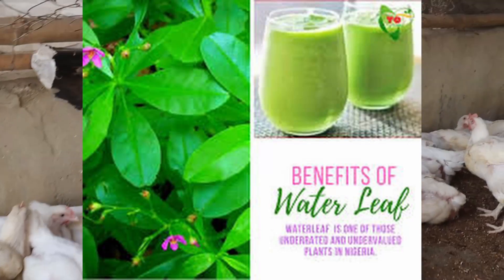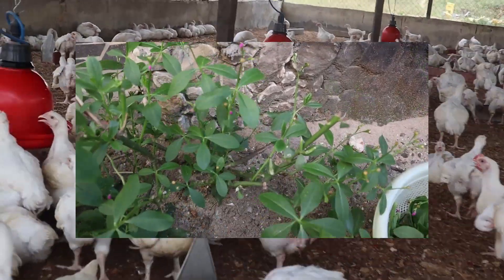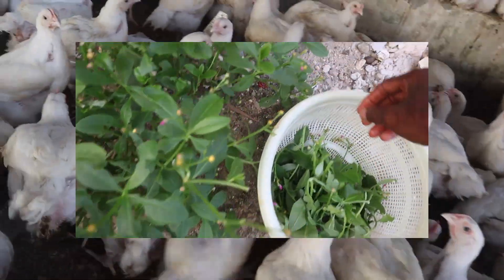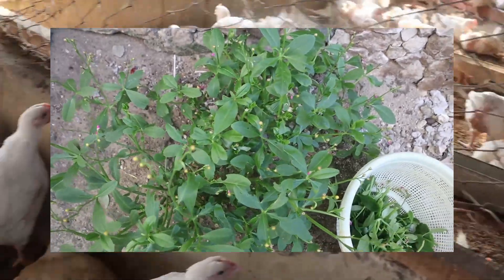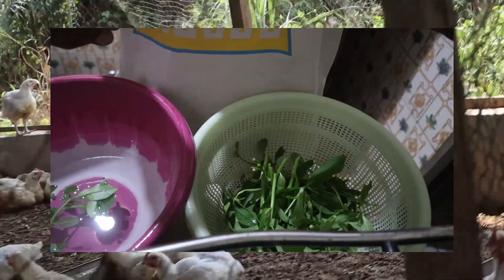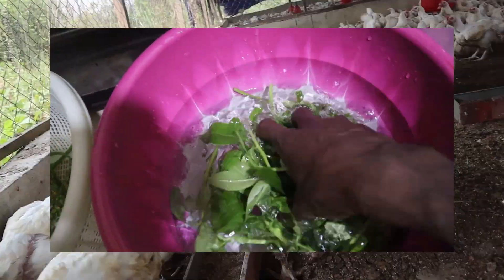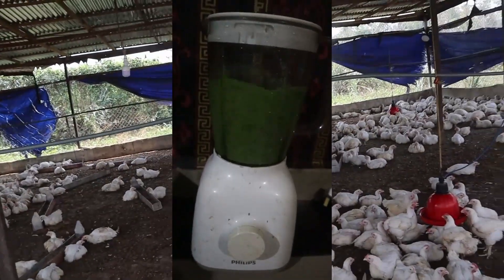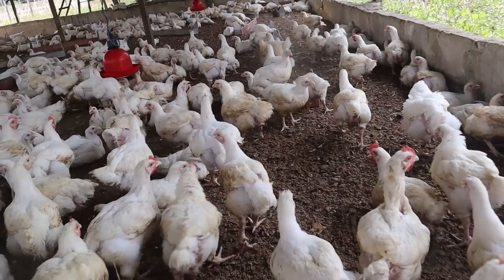How to use waterleaf as a growth promoter for your broilers for rapid weight gain and faster growth.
You never knew waterleaf has so much benefit for you and your poultry birds till you watch this video.
Waterleaf crude protein content competes favorably with that of cowpea, peanut, millet and cashew nuts.
This will give you access to my direct contact and one-on-one MENTORSHIP to growing your farm.
Your questions and enquire are made as priority and many more benefits.
thanks.